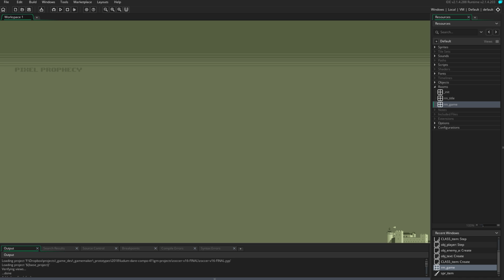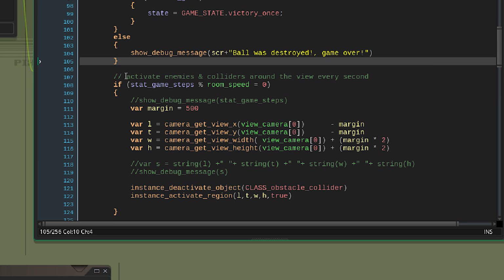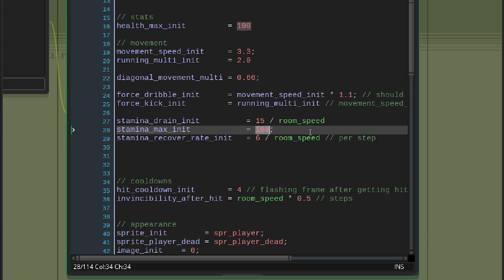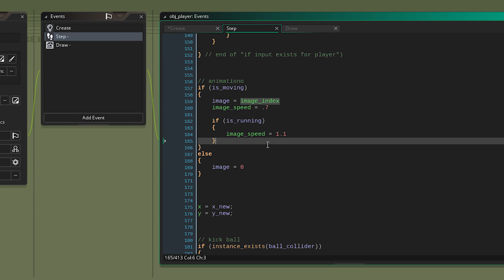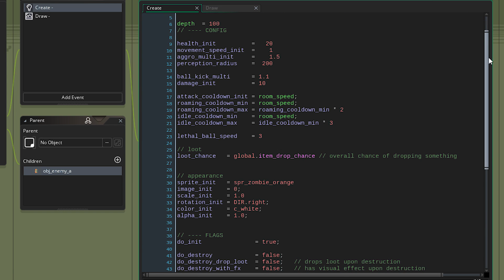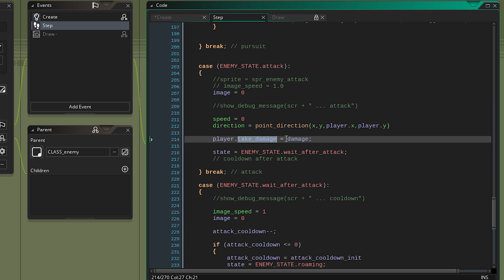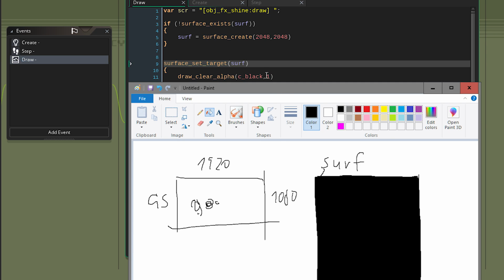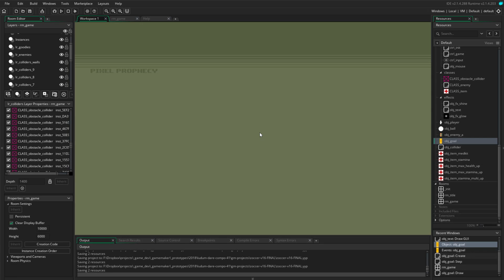Code Review of “Zoccer” (GML - Game Maker Language)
This is the code review of my Ludum Dare 41 Game, “Zoccer” in which I describe the project's setup and walk you through my source code. The game was made using Game Maker Studio 2 and is written in GML, the Game Maker Language. Below are the timestamps to the individual chapters.

0:02:52   1. Setup & Initialization
0:07:16   2. The Game Control
0:50:02   3. The Player Object
1:50:36   4. The Enemy Object
2:22:26   5. The Ball Object
2:41:43   6. The Shine Object
2:52:13   7. The Item Class
3:05:12   8. The Glow Object
3:06:39   9. The Text Object
3:13:33 10. The Goal Object